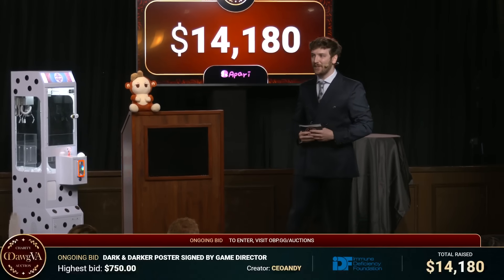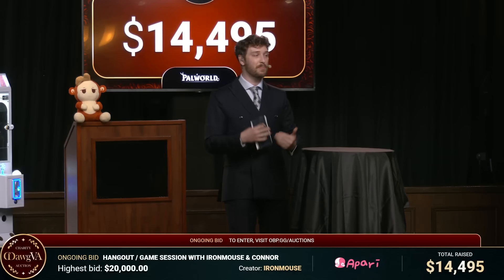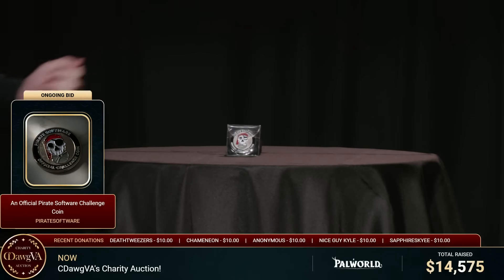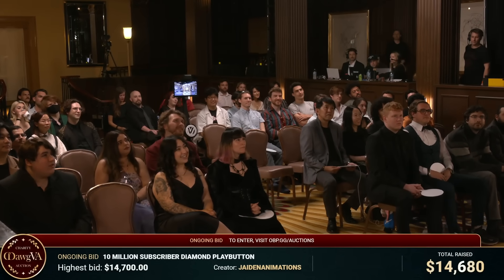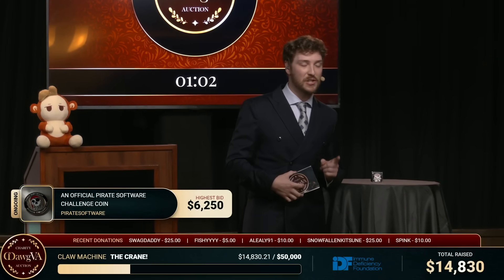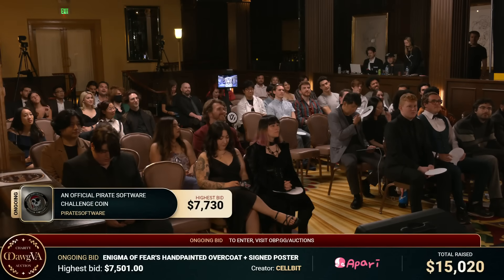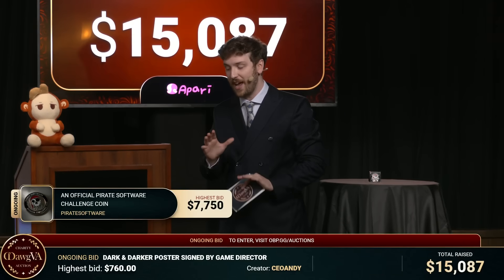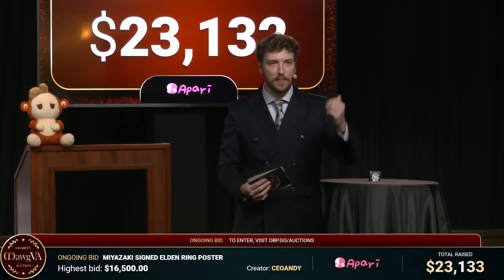PirateSoftware Really Didn't Want To Let His Challenge Coin Go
⭐ ALL OF MY CHANNELS ⭐

Channel Managed by DreamingCannibal

My Audio Interface
My Streaming Audio Interface
My Microphone
My USB Budget Microphone Recommendation
My XLR Budget Microphone Recommendation
My Camera
My Lense
My Tripod
My Lighting
My Headset